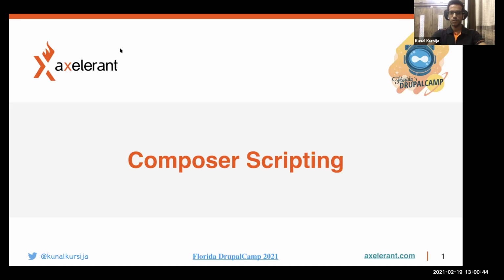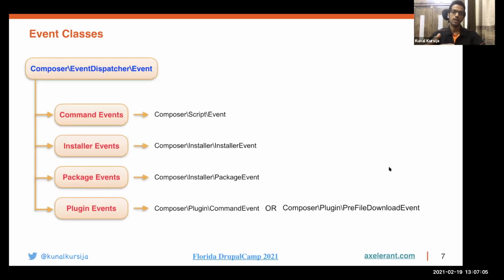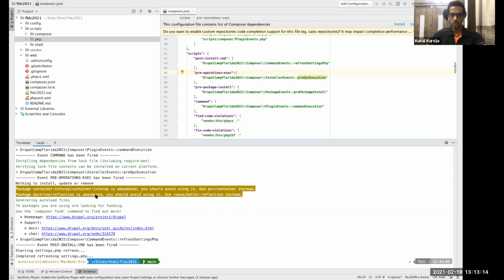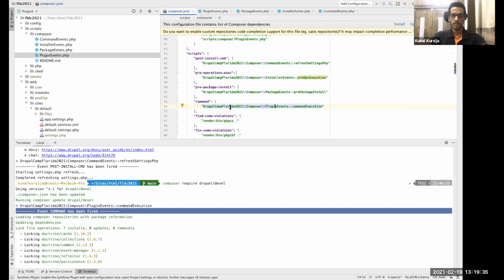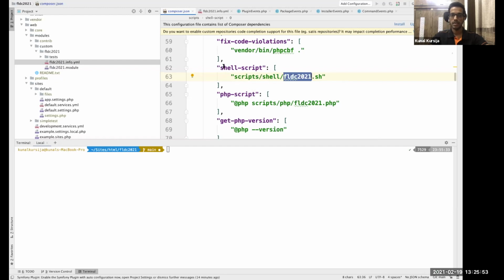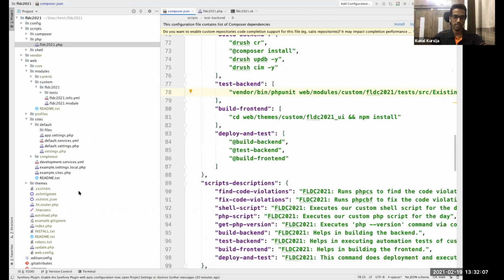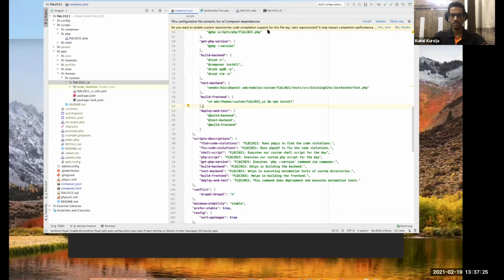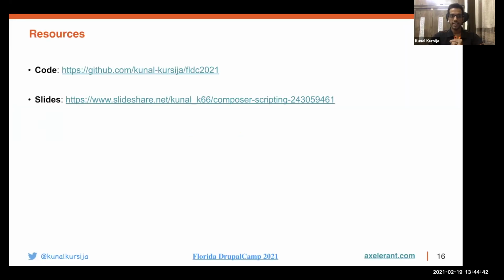Composer Scripting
Composer - The dependency management tool for PHP applications is a complete feature rich package that addresses a lot of development and deployment problems. Unfortunately, most of the developers only get to know about the basic usage of it(Example: Running commands like ‘composer require drupal/MODULE’, ‘composer install’, and ‘composer update’).

One such lesser known-and-used feature out of many is integrating ‘scripts’ in the composer workflow of your web application. In this session we will cover the following sub-sections of composer scripting:

Composer events
Composer scripts
Registering and executing scripts on composer events
Composer commands
Registering & Executing custom composer commands
PHPCS
PHPCBF
PHPUnit
Referencing scripts

The above topics and their working examples will significantly help you understand how development and deployment teams can work together in simplifying the build process And thereby demystifying the know-how of one of the many powerful features of the composer called composer scripting.

KUNAL KURSIJA
Senior Drupal Developer at Axelerant